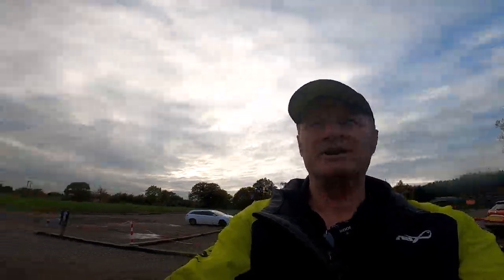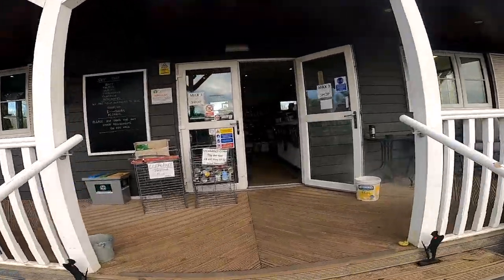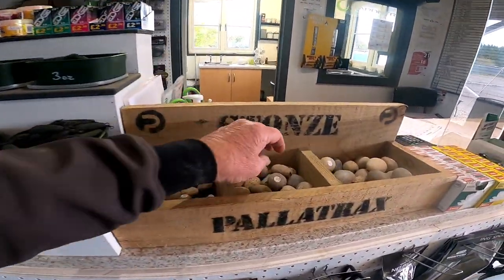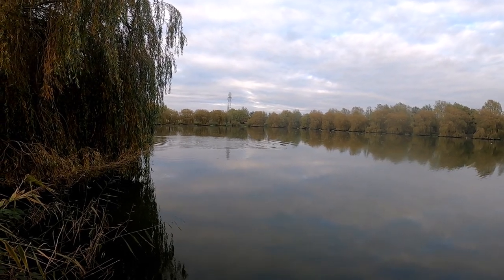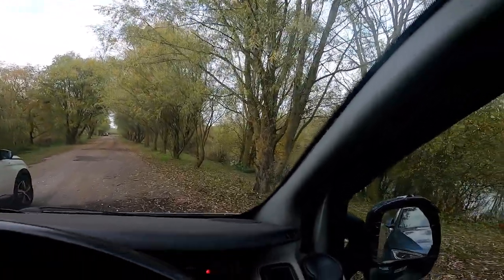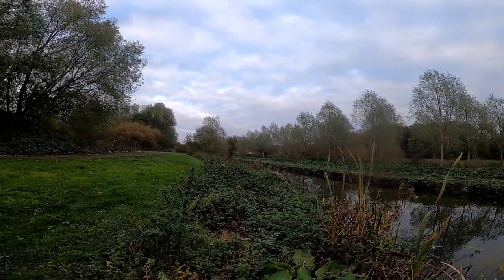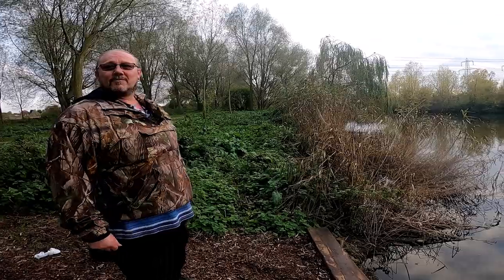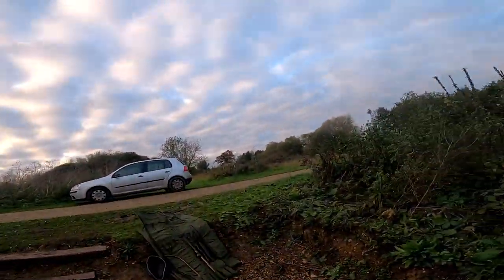A Walk Round Suffolk Water Park